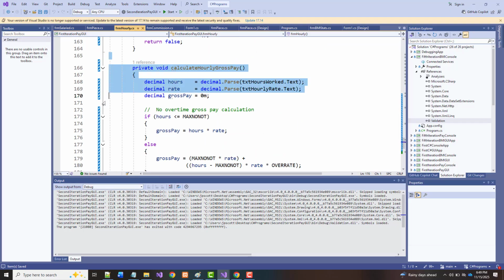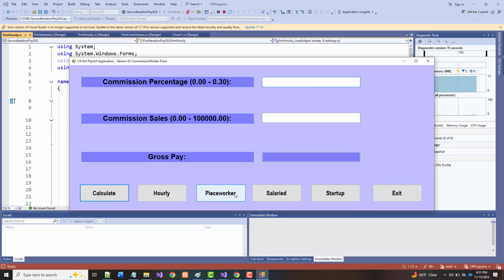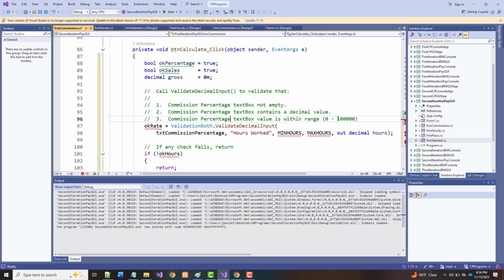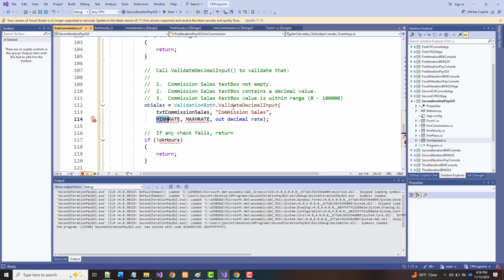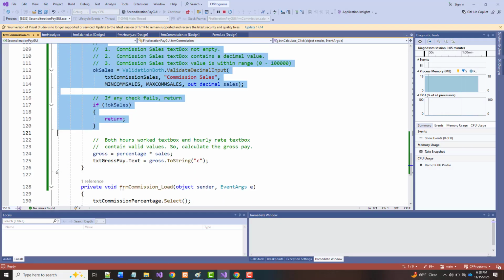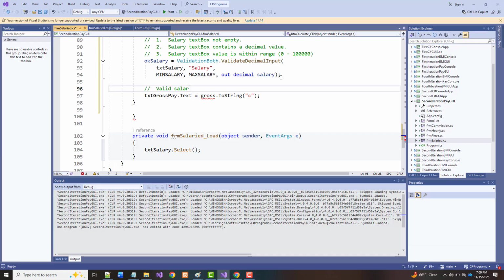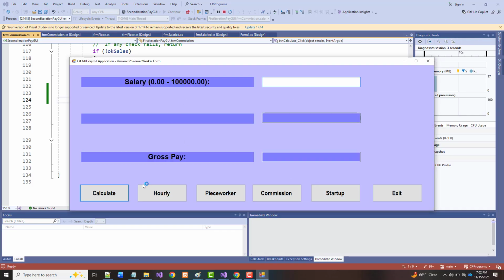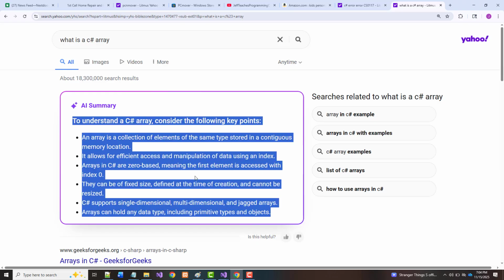C#Video50-C#PayrollGUIV02c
In this video, we made the corresponding changes to the Commission employee and Salaried employee portions for Version 02 of the GUI version of the C# Payroll application.

In the next video, we will have an introduction to C# arrays.